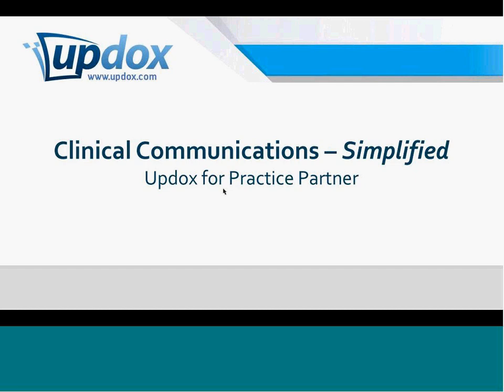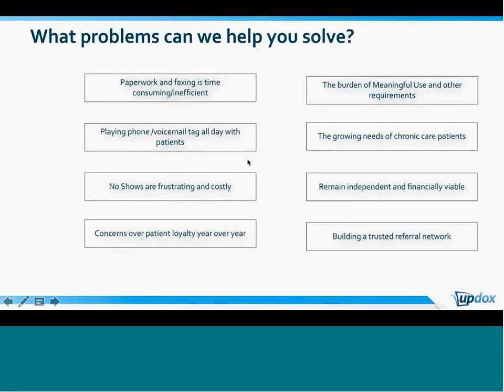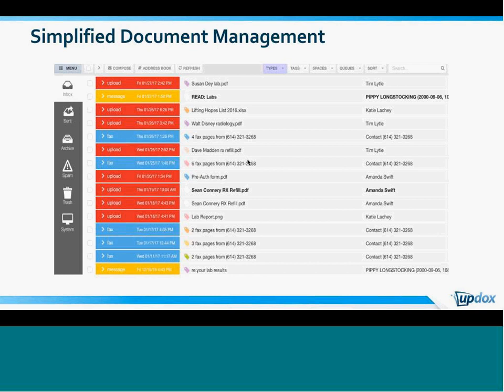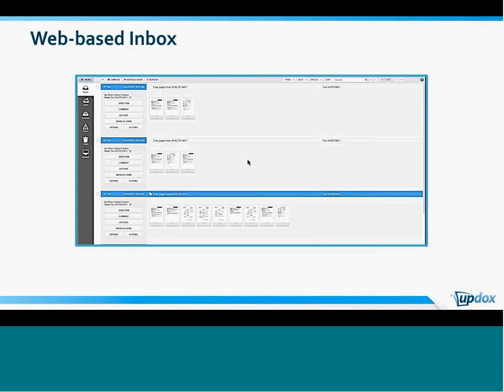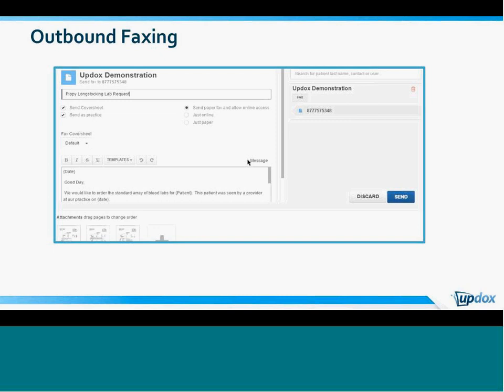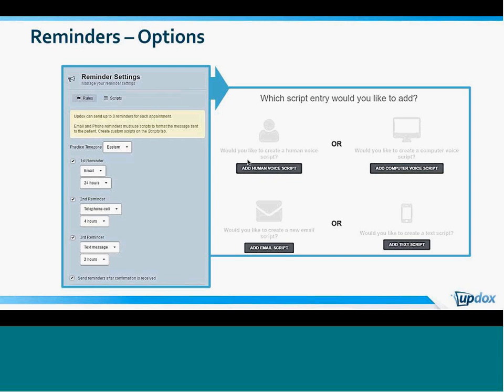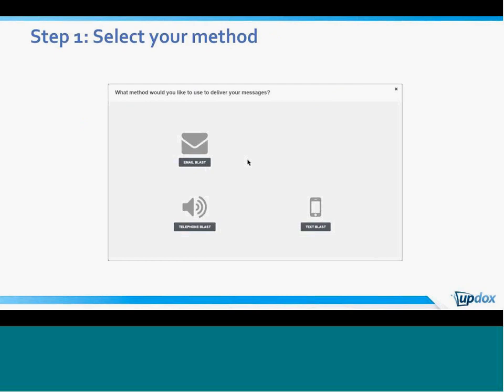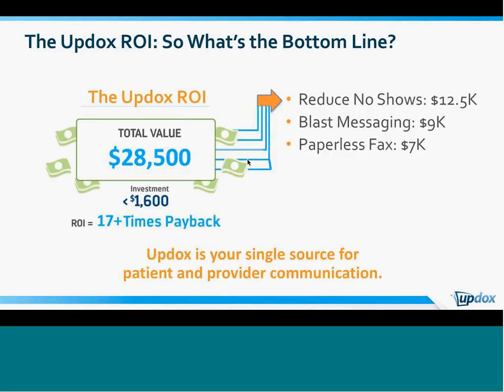Session 2 - What's New in Practice Partner Updox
This video demonstrates the What's New in Practice Partner, LytecMD and Medisoft Clinical